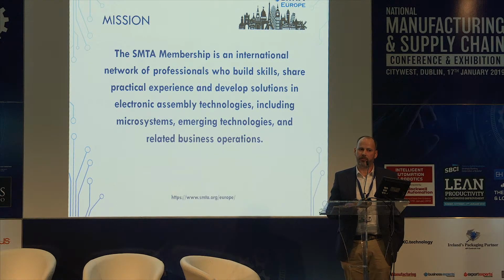Maurice Dore R&D Standard Owner Valeo